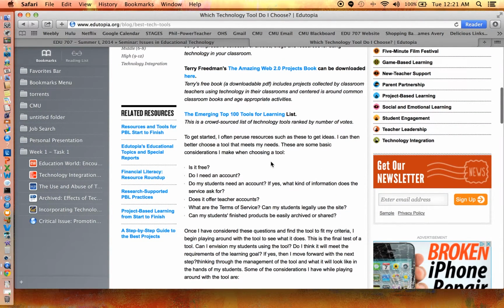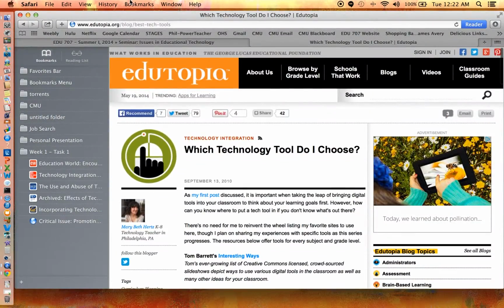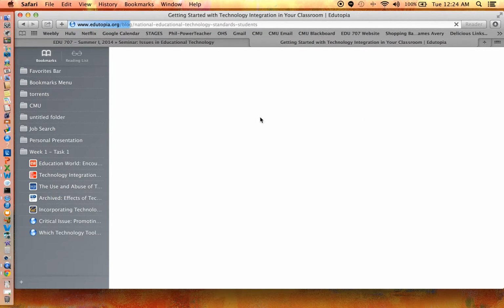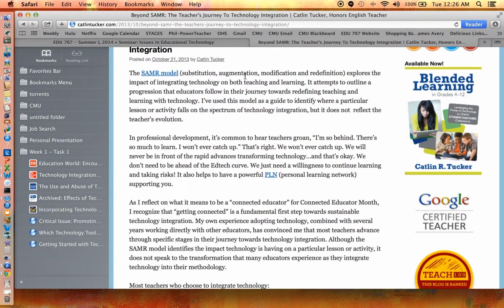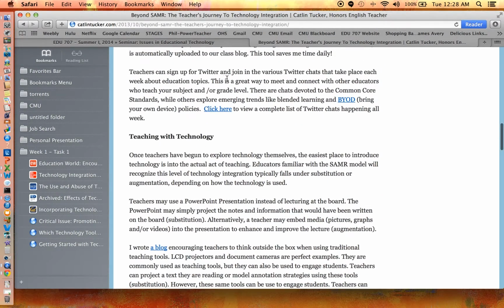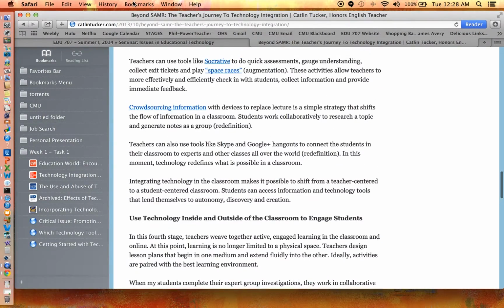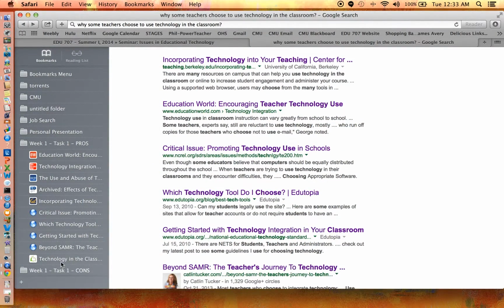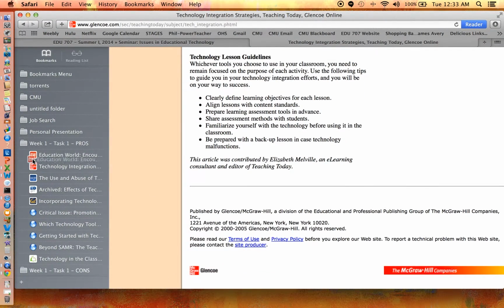Task 1 PROS prt 2